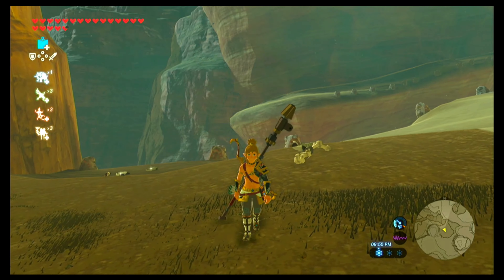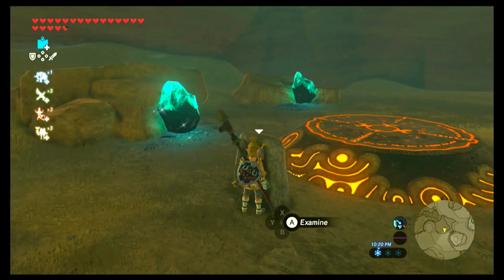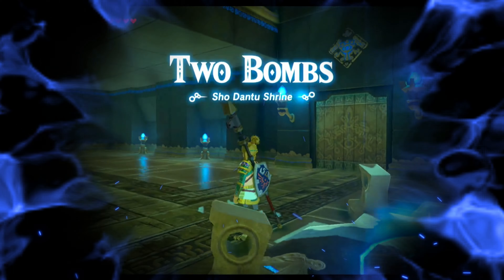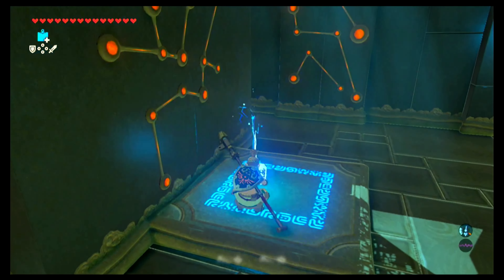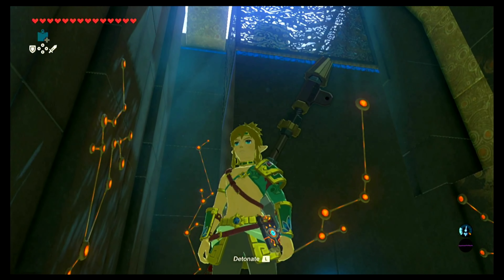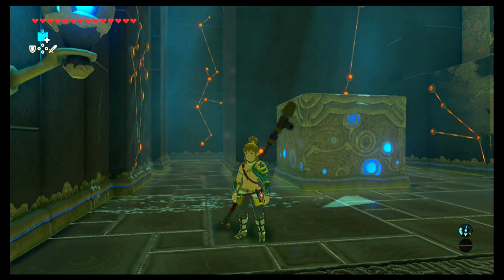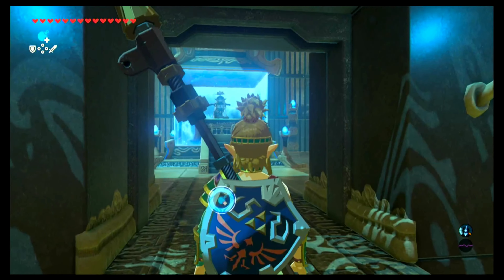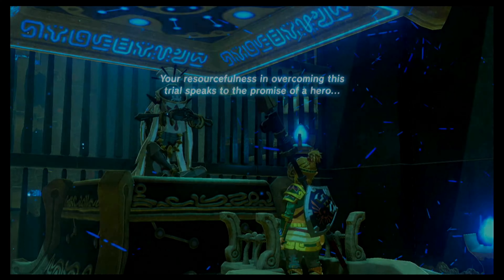Sho Dantu Shrine | The Legend of Zelda, BOTW Shrine Tutorial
This shrine is located in the Gerudo Region. This shrines puzzle is called 'Two Bombs'.
In this shrine tutorial, I walk you through the shrine, getting any and all chests   the shrine has to offer. From beginning to end. I'll get you through it.